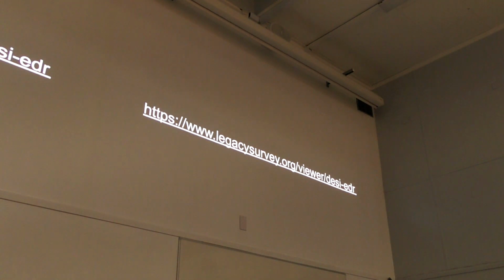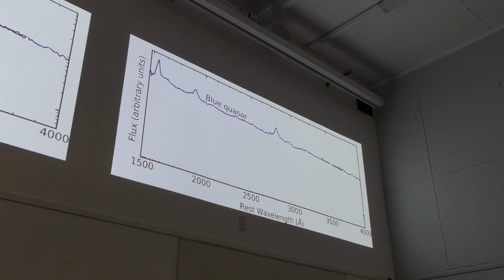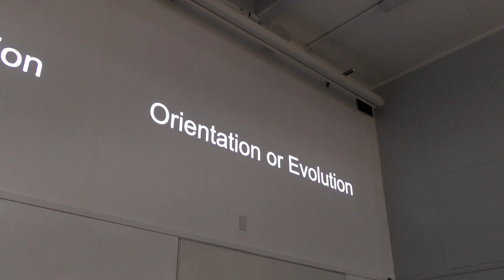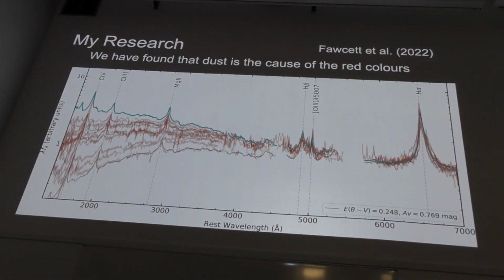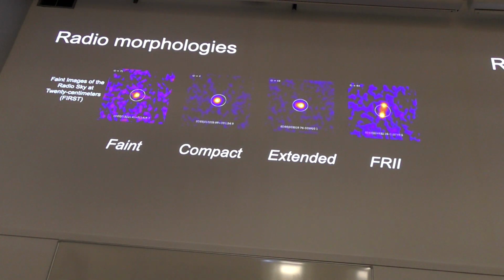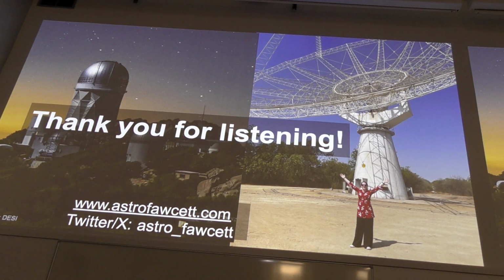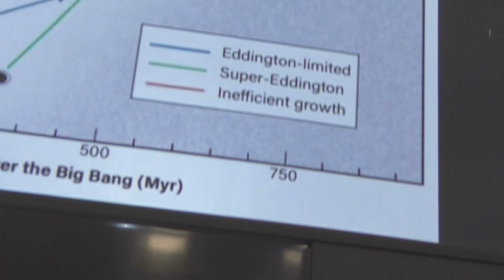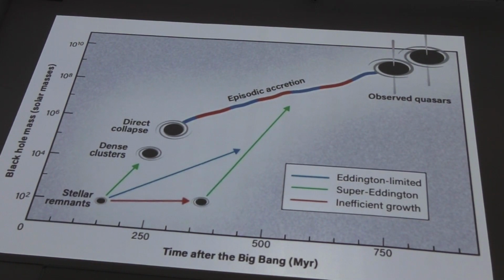Observing the Brightest Objects in the Universe : Dr. Vicky Fawsett (part 2)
Astronomical society of Glasgow 2025 September 18